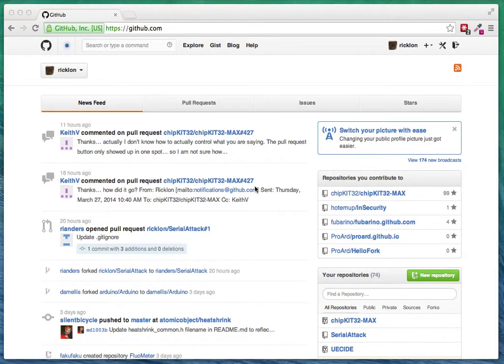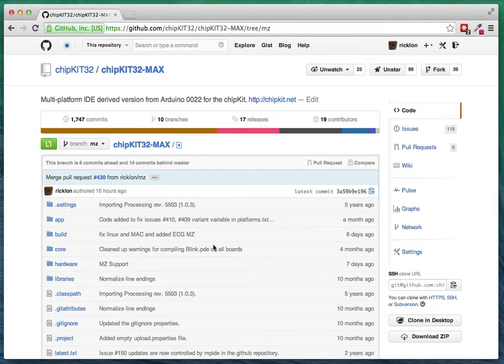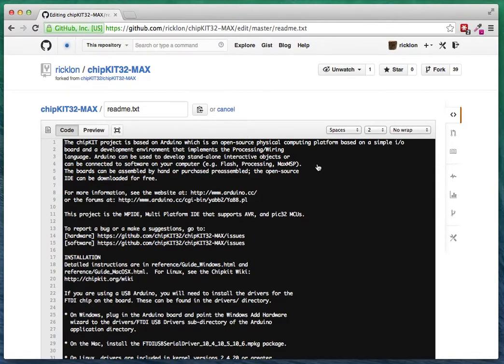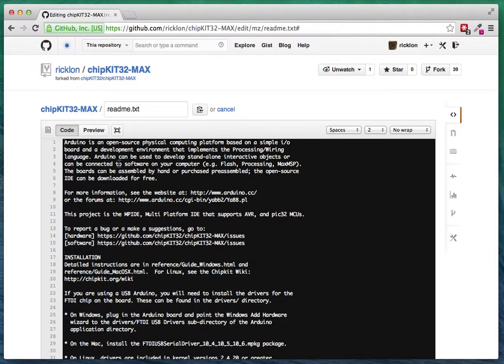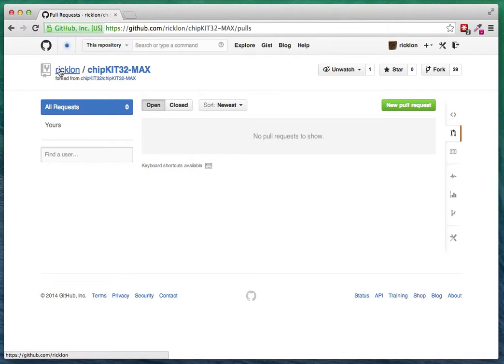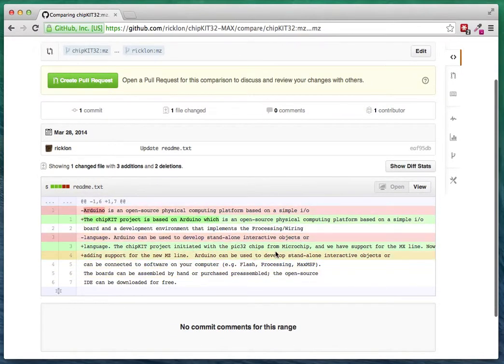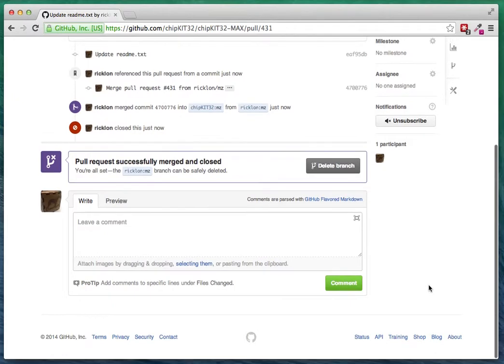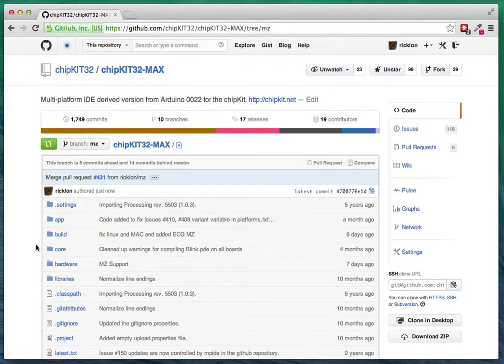one take tutorial: chipKIT Github Pulling Between Branches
How to create pull requests between branches in Github. This uses the example of the mz branches for the open source chipKIT project.